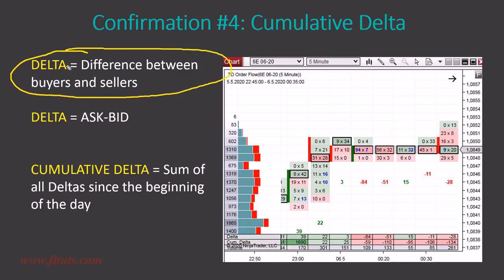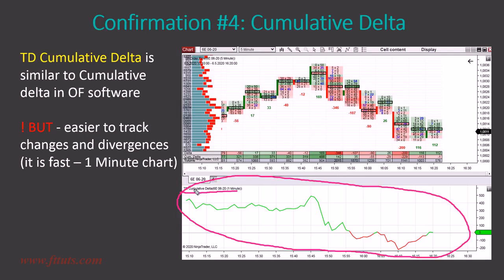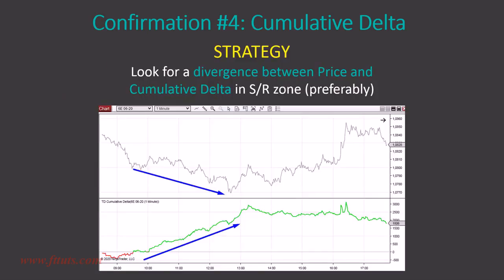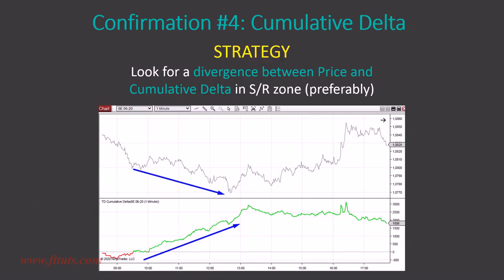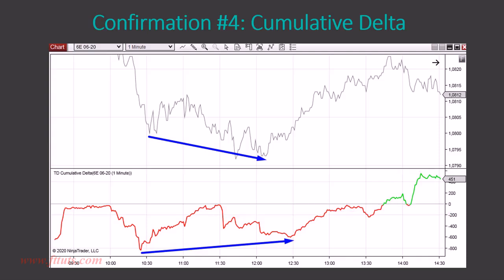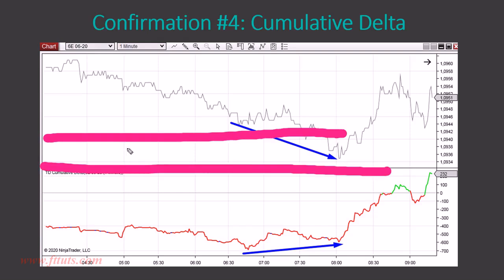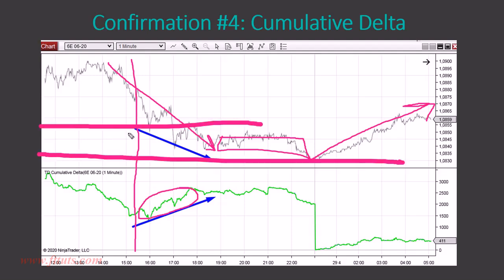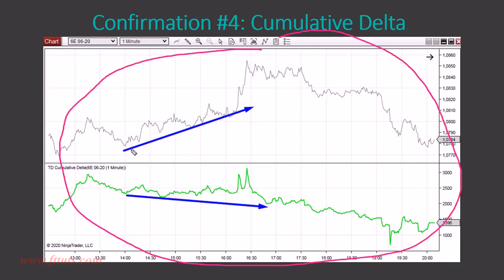5 Confirmation 4 – Cumulative Delta Divergence